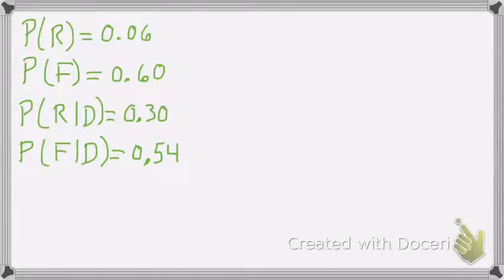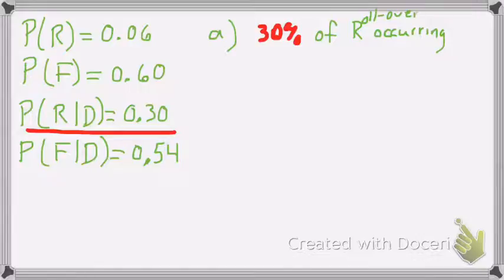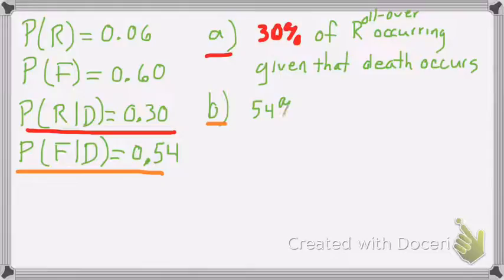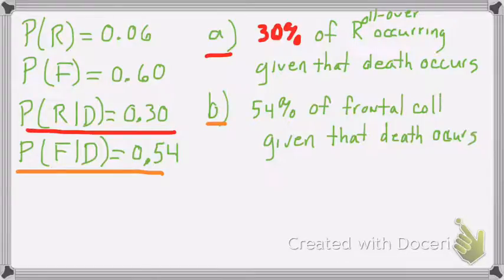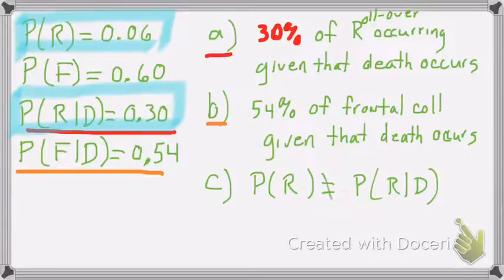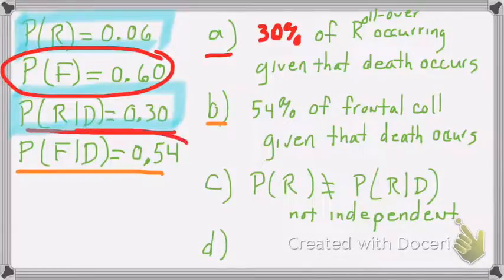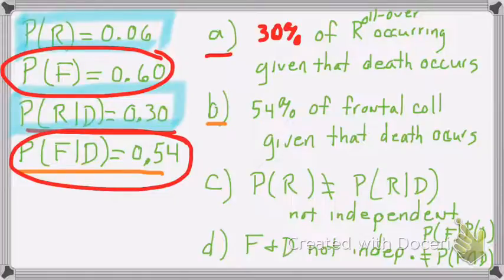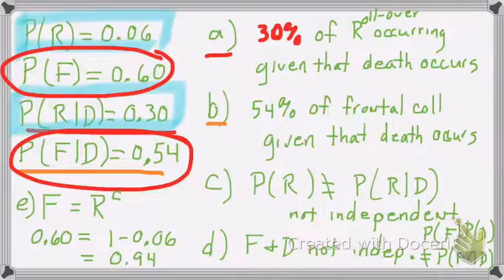Independent Events ex.6.42